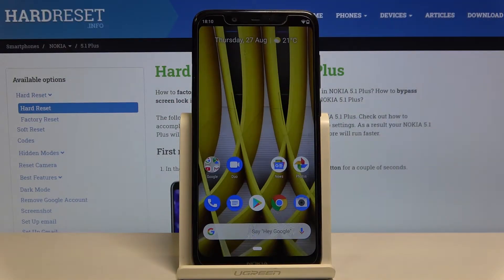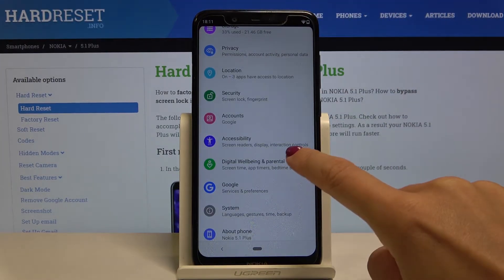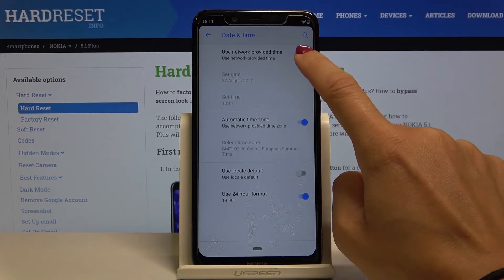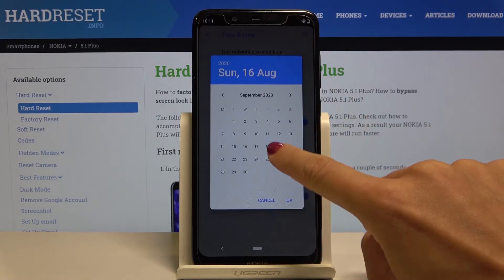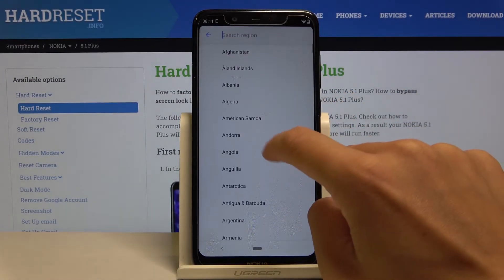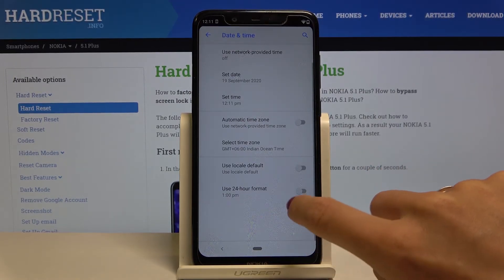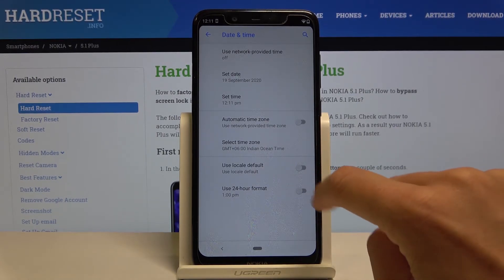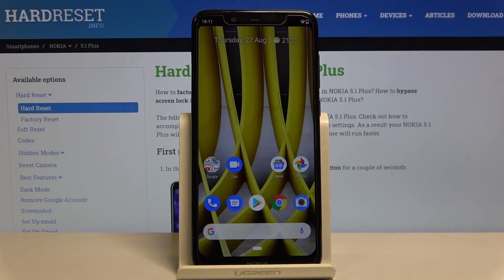How to Change Date & Time in NOKIA 5.1 Plus – Time Settings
Read more info about NOKIA 5.1 Plus:
Check out the uploaded tutorial, where we show you how to change the date and time in NOKIA 5.1 Plus. If you wish to manage time settings in your Nokia device, stay with us to learn how to change the date and switch the current time zone in NOKIA 5.1 Plus smoothly. Let’s follow the above video instructions and set up date and time in your Nokia smartphone.